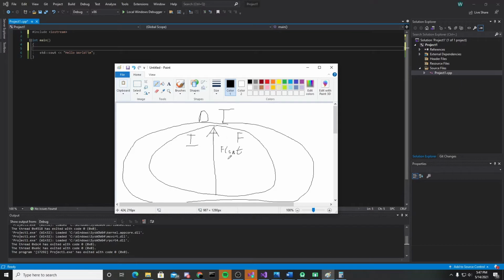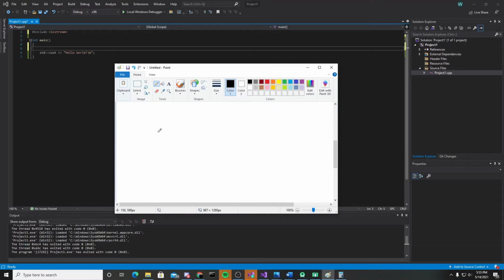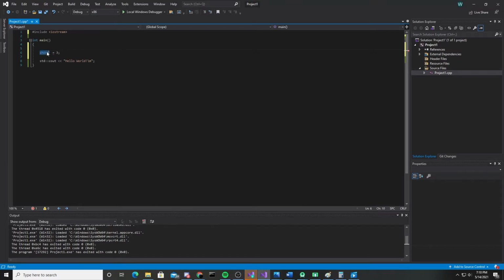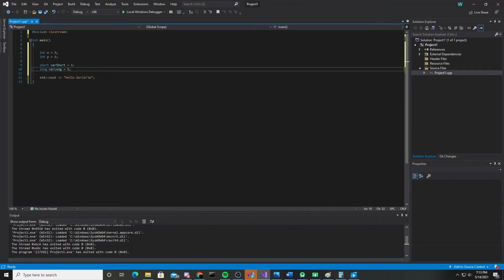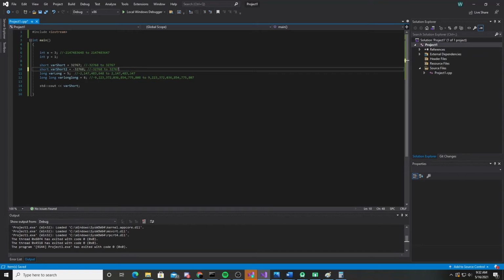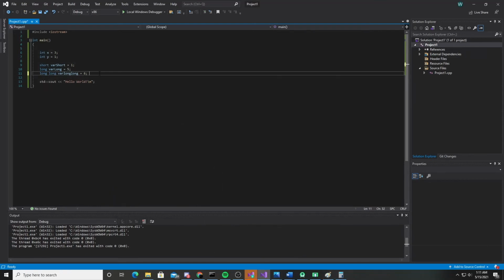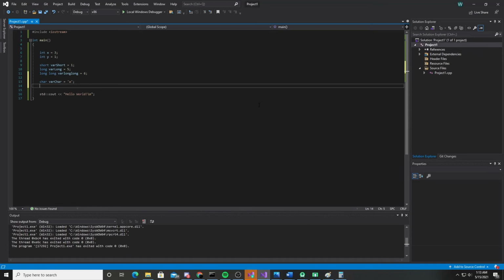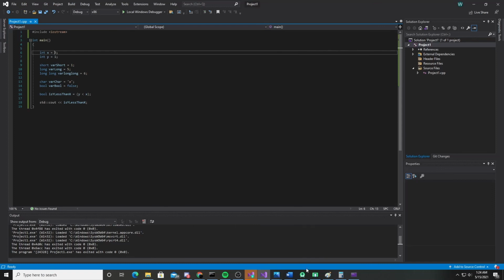C++Tutorial: Episode 2 -Arithmetic Types (Integral Types)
In this tutorial episode, we finally start learning the C++ programming language. We take our first step into the language by starting with data types. More specifically, the arithmetic types.

Before you watch:

What is a programming language specification?

What is binary? (Not required for this video, but we'll be seeing this soon ;) )